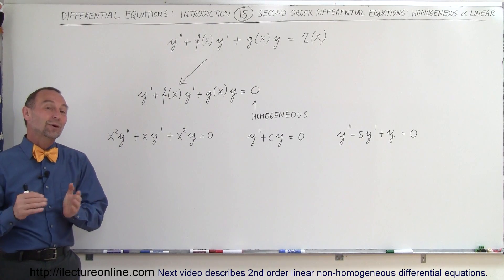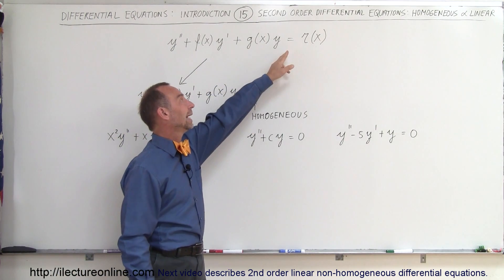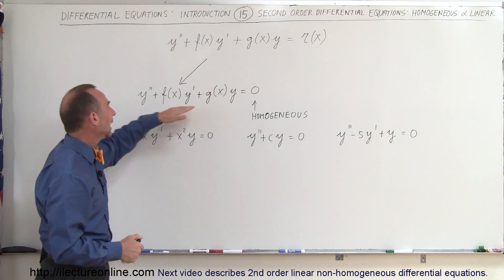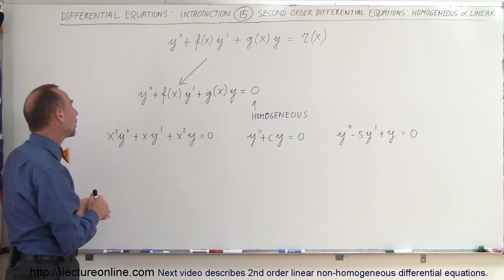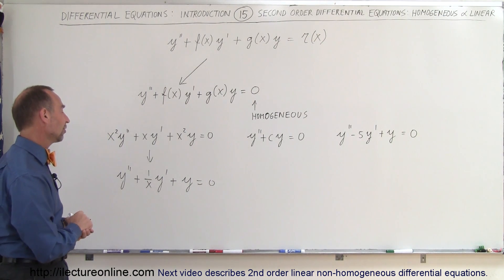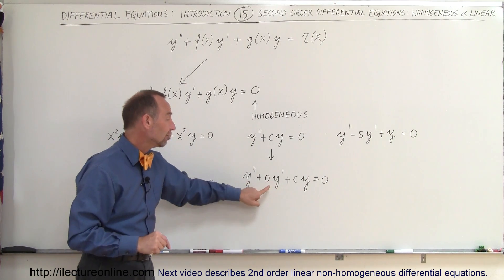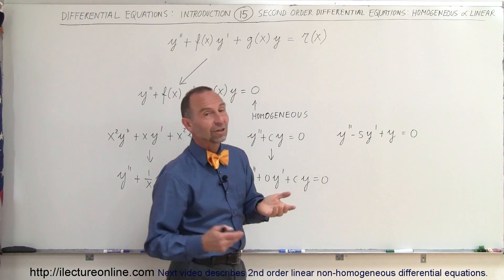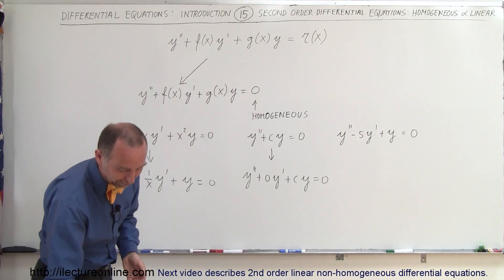Differential Equation - Introduction (15 of 16) Second Order Differential Eqn. Linear Homogeneous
In this video I will describe 2nd order homogenous and linear differential equations.